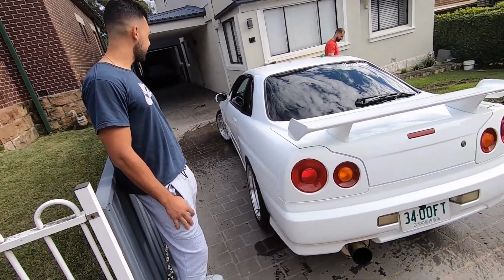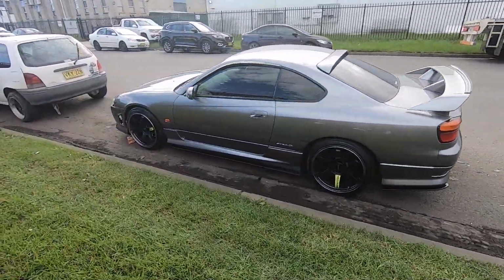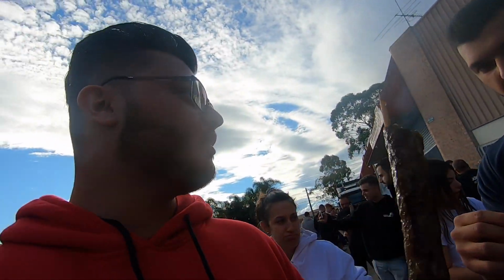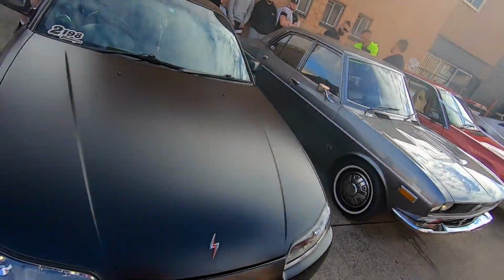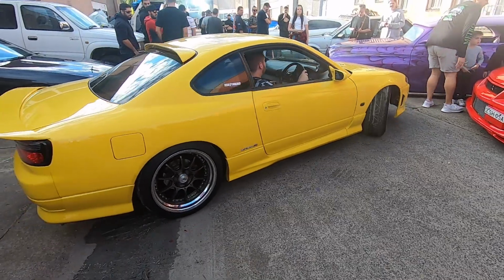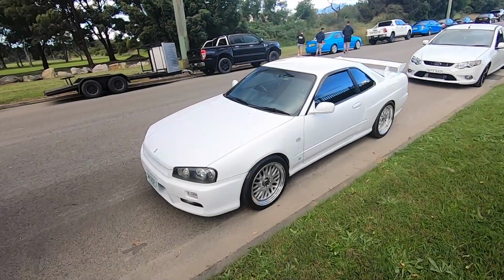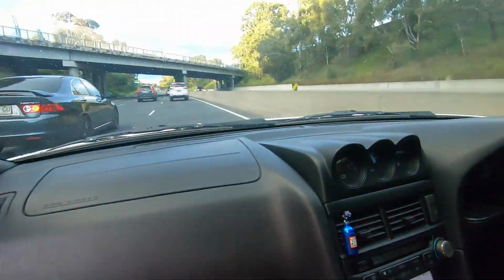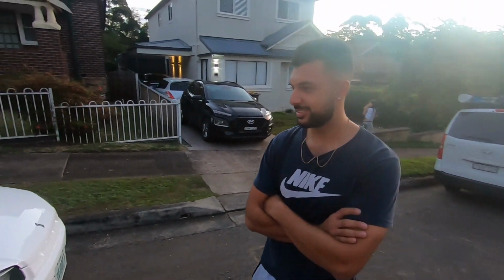1000+HP GTR HEAVEN At Maatouks Racing OPEN DAY!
Heaps of fun at Maatouks Racing open day! Some INSANE cars were there!